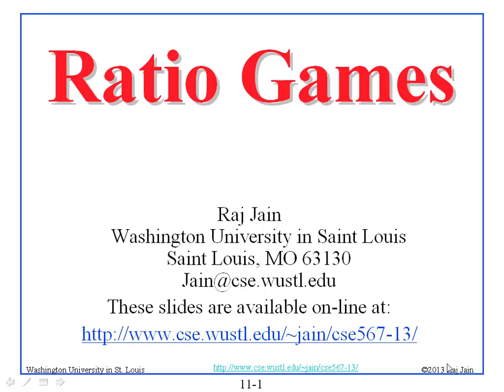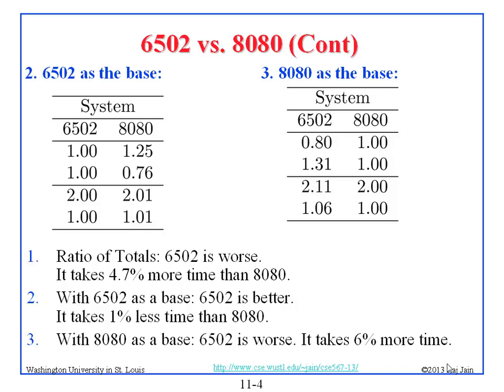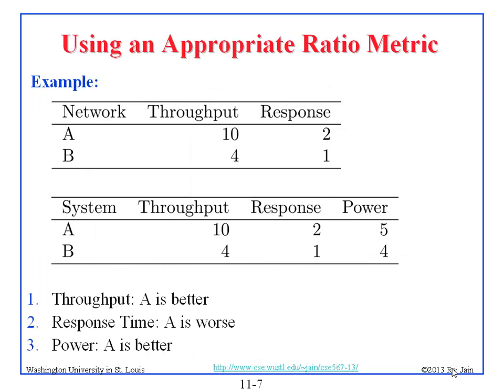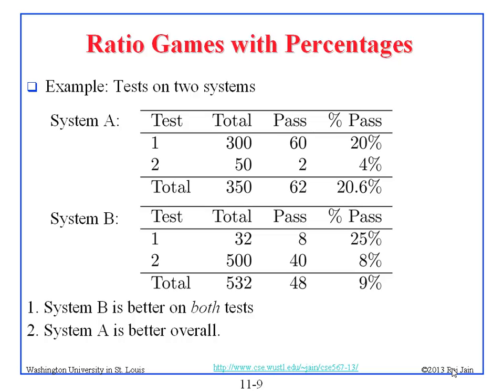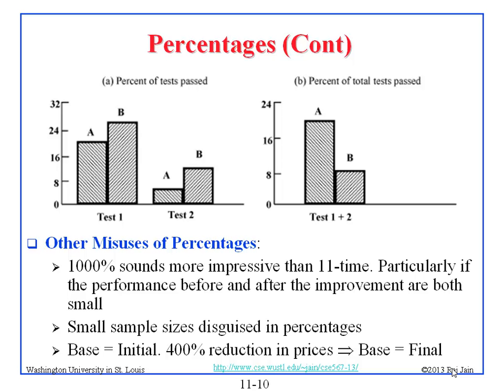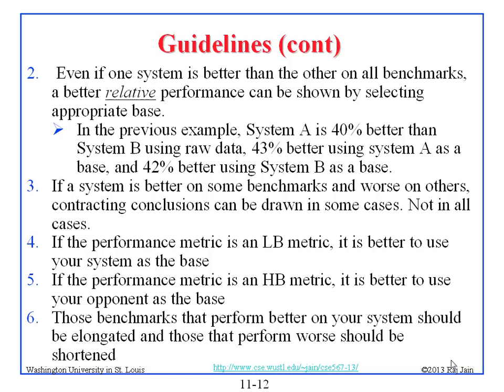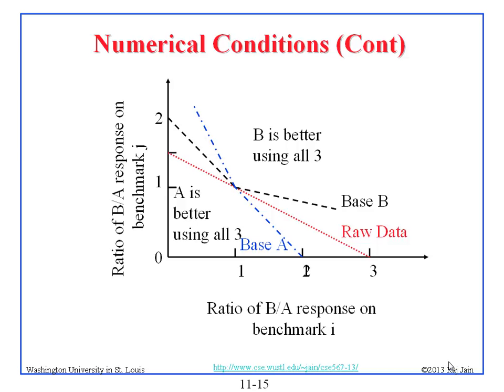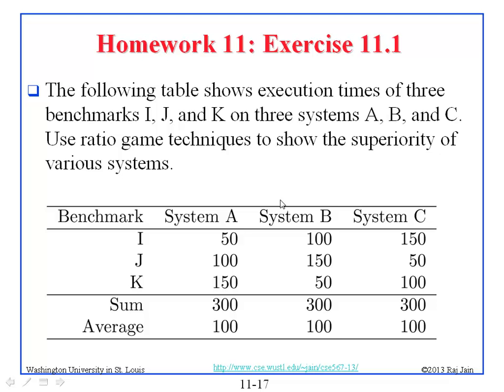CSE567-13-11: Ratio Games in Computer System Performance Evaluation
Audio recording of a class lecture by Prof. Raj Jain on Ratio Games. The talk covers Case Study 11.1: 6502 vs. 8080, Case Study 11.2: RISC vs. CISC, Using an Appropriate Ratio Metric, Using Relative Performance Enhancement, Ratio Games with Percentages, Ratio Games Guidelines, Numerical Conditions for Ratio Games